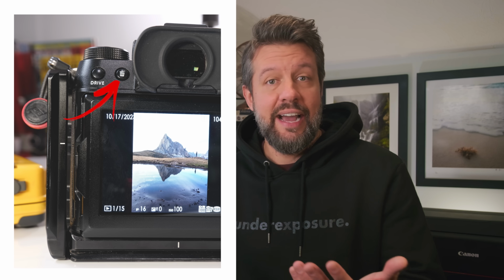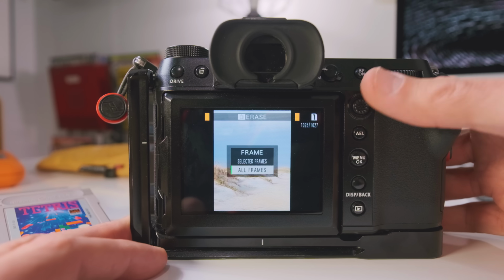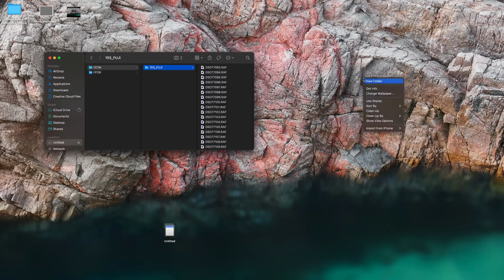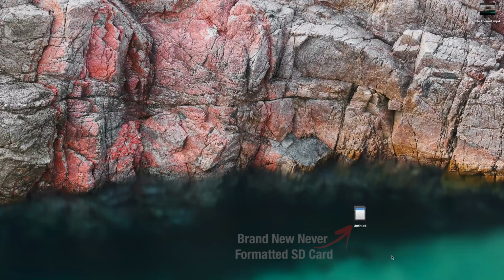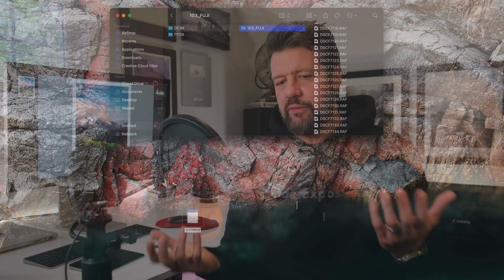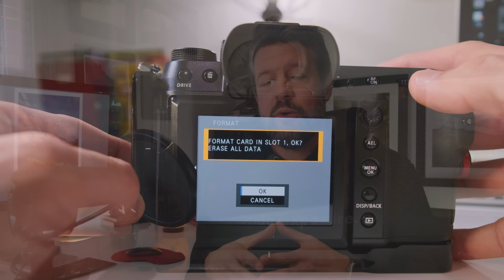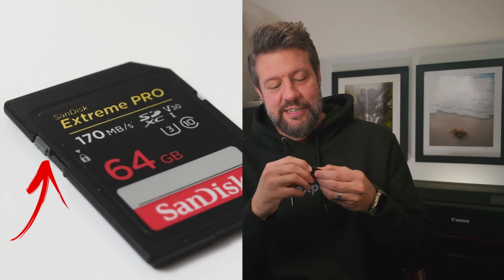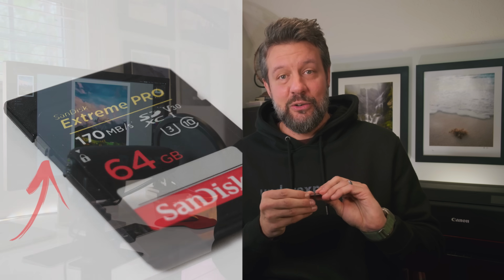Does DELETING Photos This Way DAMAGE Your Camera?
✅ Improve Color Photographs With This..

In this week’s episode,  we discuss if deleting photos can damage your camera. Who would have thought that deleting photos from your SD card would be such a controversial topic with a multitude of different ways to do it. Over the years I've heard of four different ways to accomplish this and it appears that all photographers transfer and delete their photos in one of these four ways covered in this video. But, one approach stands out amongst them all as the best, safest, and most convenient way to do this, which I discuss in this video. So if you've been wondering if you're saving and deleting your photos in the best way, this video is for you! - Mark D.

🌟2024 WORKSHOP SCHEDULE